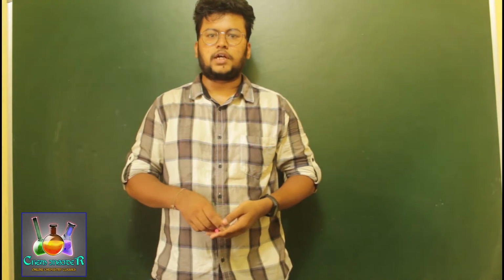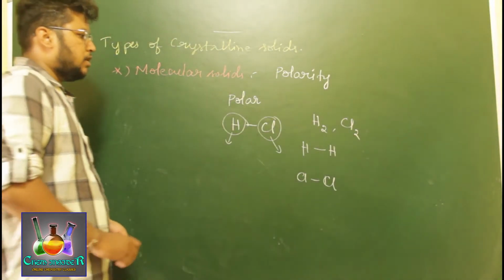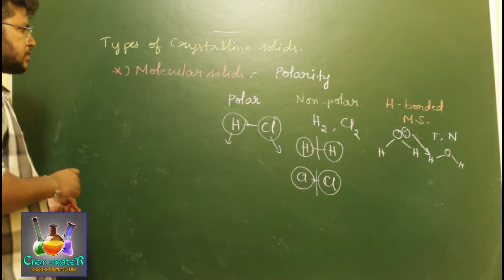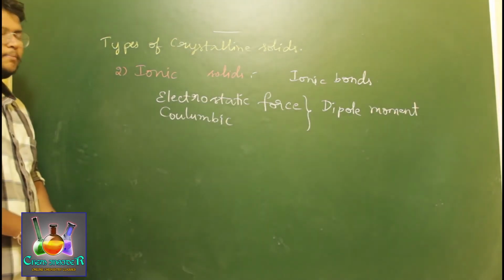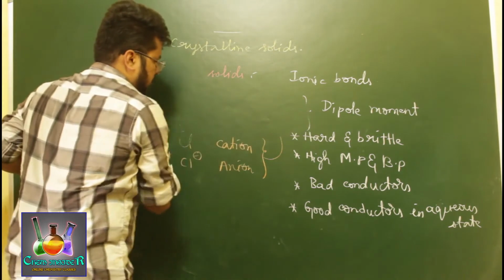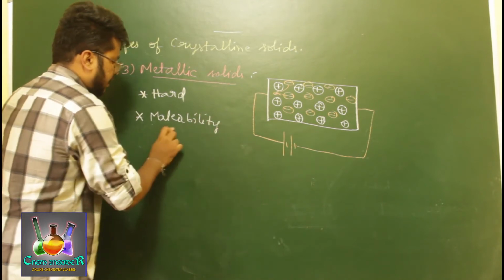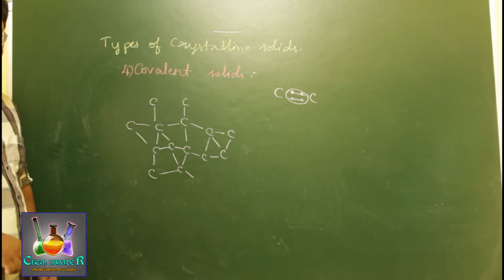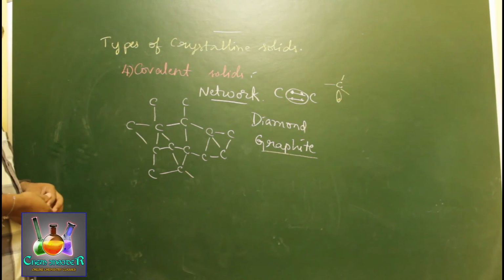THE SOLID STATE (PART-2) | CLASSIFICATION OF CRYSTALLINE SOLIDS BASED ON TYPE OF BINDING FORCES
This video lecture has explanation regarding a topic of Class 12 chapter ' THE SOLID STATE' i.e.,
The classification of crystalline solids into
a) Molecular Solids
b) Ionic Solids
c) Metallic Solids
d) Covalent or Network Solids.